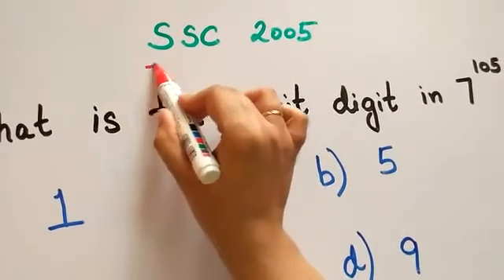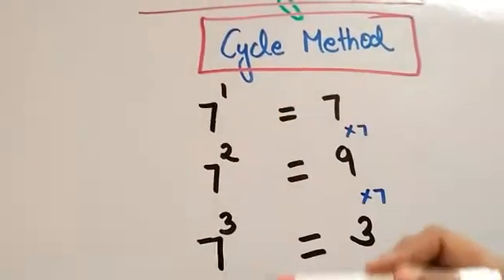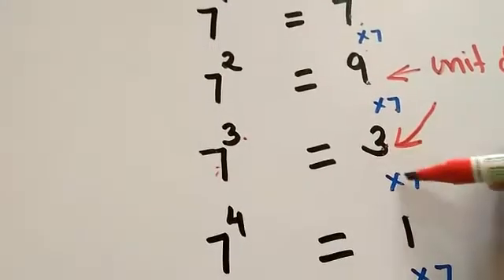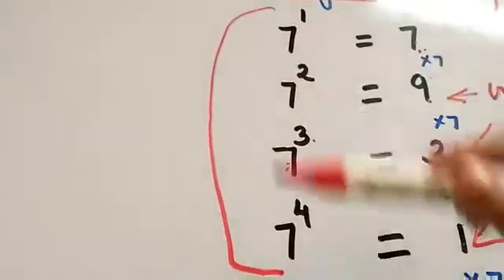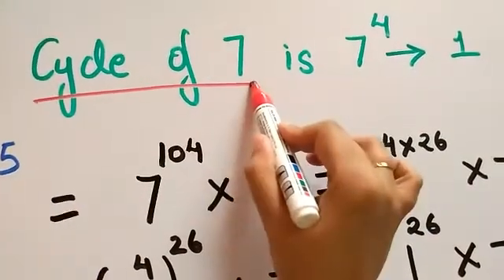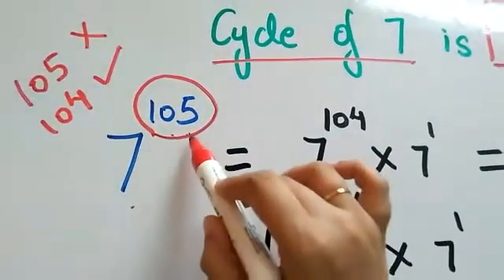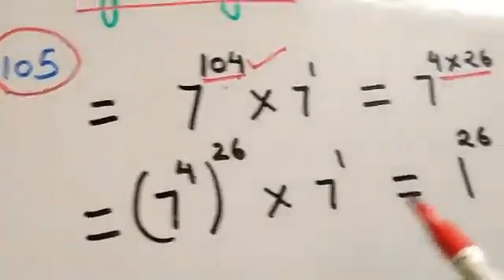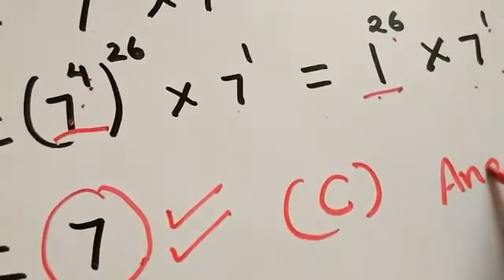Q3 SSC 2005 UNIT DIGIT QUESTION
What is the unit digit of 7^105